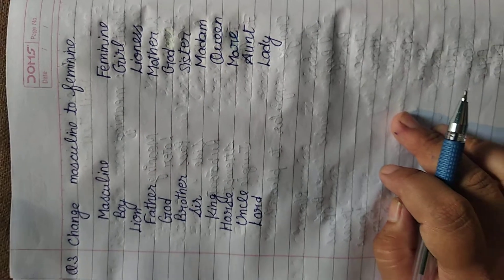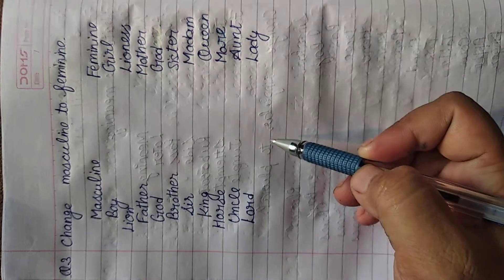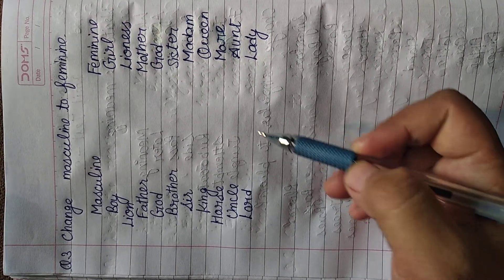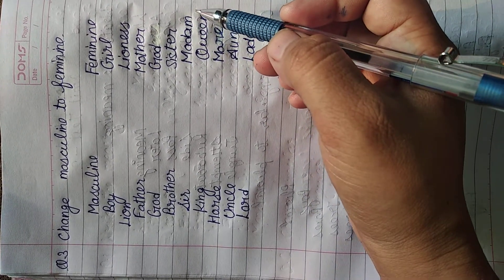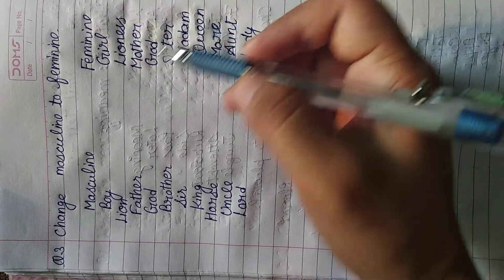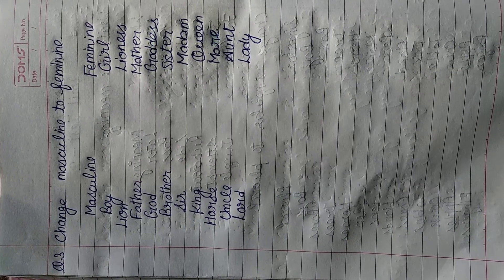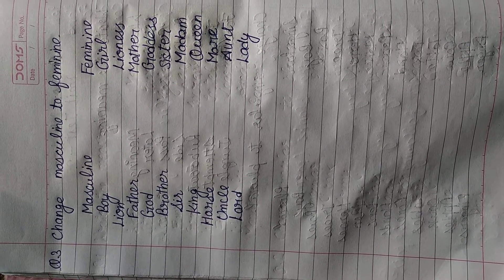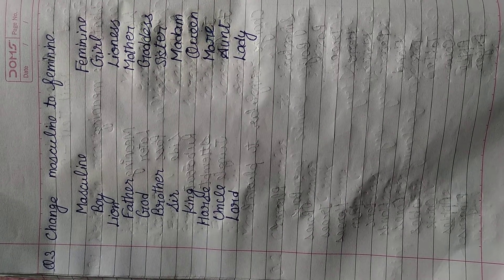English.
Revidion Work Unit Test 2.